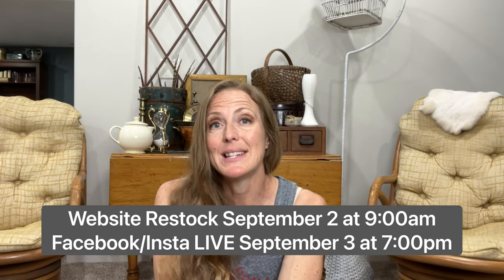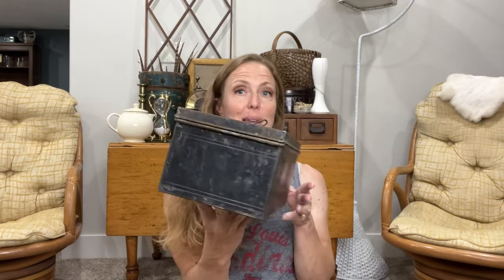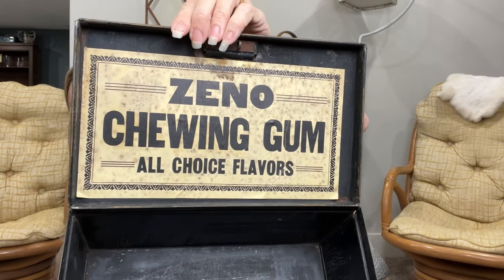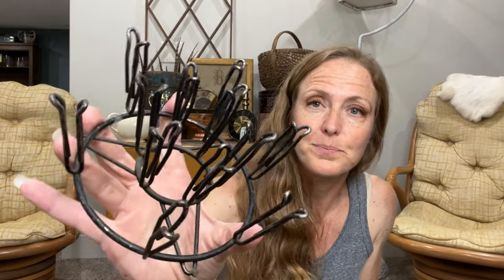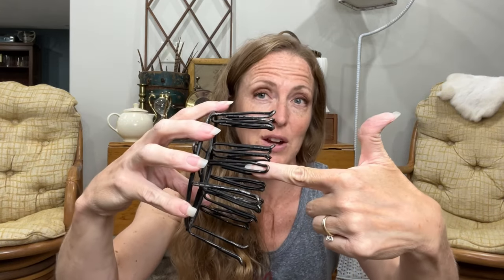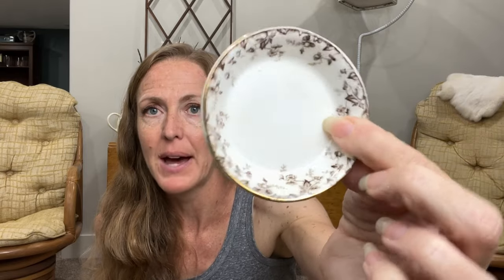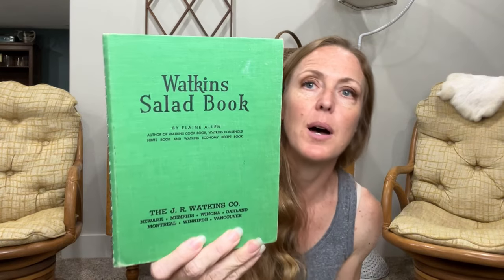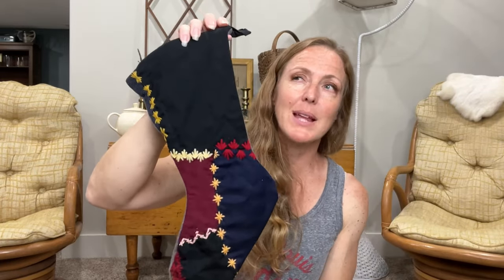Back to School Vintage Haul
Check out this week's vintage haul!  It's hubby's birthday and the kids first day of school!  I finally have the house to myself!  Let's checkout what I scored!

Where I shopped...
The Well
419 E Oskaloosa St

Legacy Thrift
2500 Fifield Rd

Goodwill
509 N Ankeny Blvd

Salvation Army
801 S Ankeny Blvd

Thrifty Flea Market
1212 Euclid Ave

St. Vincent de Paul Thrift Store
1426 6th Ave

Goodwill
3251 E Euclid Ave

Collectamania
3200 Delaware Ave

Brass Armadillo
701 NE 50th Ave